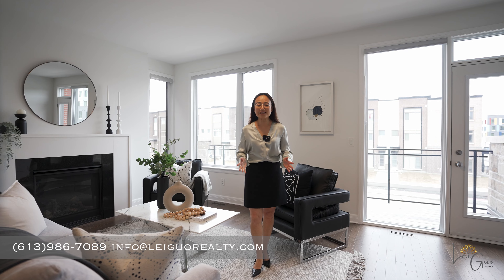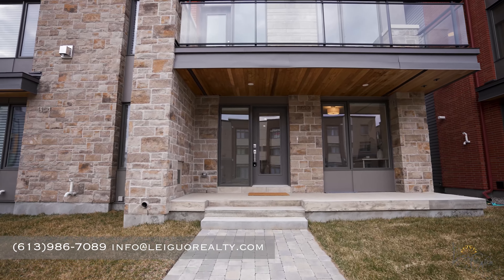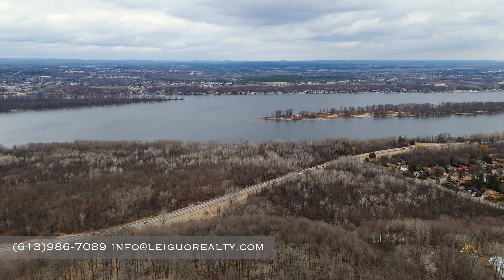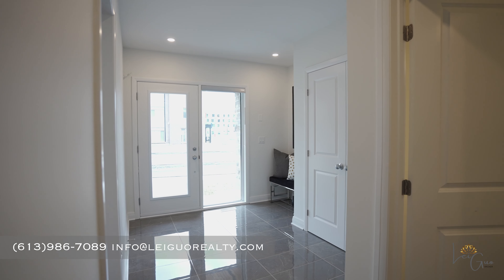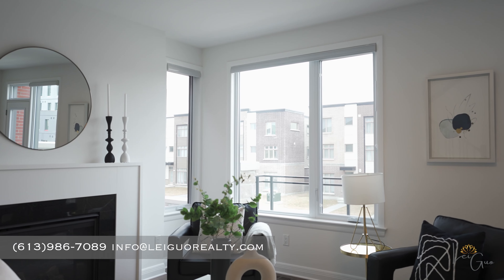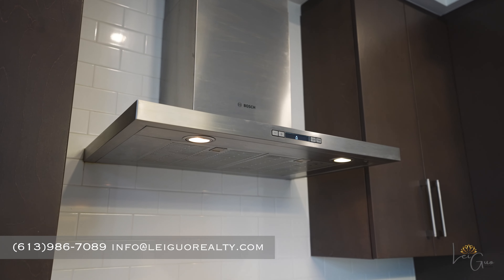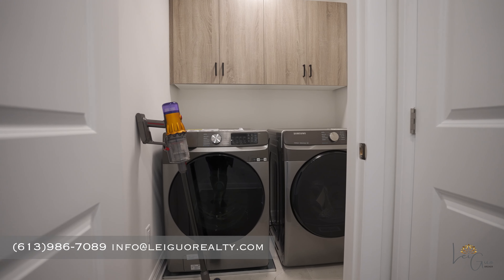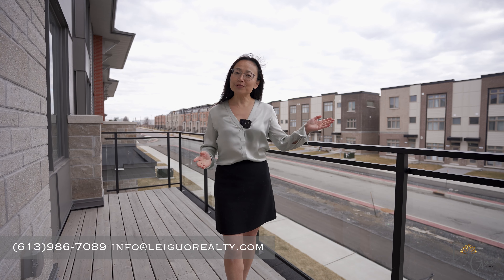Rented - Cfb & Area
Only 1-year-old semi-detached home with 4 bedrooms, 3 full bathrooms, double garage and 2 balconies built by Uniform in Wateridge Village at Rockcliffe. Loads of upgrades. The front yard faces South and enjoys ample sunlight throughout the day. Large front porch. Bright tiled foyer. The main level front bedroom and full bathroom make up the main level. Can be used as a den or an in-law suite. Open-concept main living space on the 2nd level. Spacious and bright living room with cozy gas fireplace, and large window and glass patio door facing South. Brings in tons of sunlight and offers direct access to the spacious front private balcony. The sitting area connects the living room and eat-in kitchen. Open kitchen with large island, stainless steel appliances including chimney hood fan, large sink, granite counter and walk-in pantry. Dining room on the side with glass patio door to the huge rear balcony. Spacious primary bedroom with 3-piece ensuite and walk-in closet. 2 other good-sized bedrooms, shared bathroom and laundry room make up the 3rd level. The fully finished basement provides a recreation room and lots of storage. Well located within walking distance to parks and bus stops. Close to Montfort Hospital, CMHC, NRC, NSIS, Elmwood School, Ashbury College, shopping and ALL Amenities.